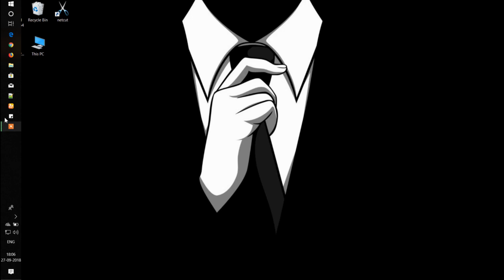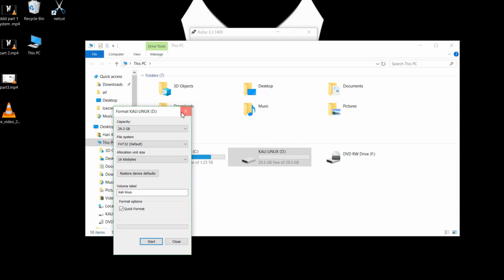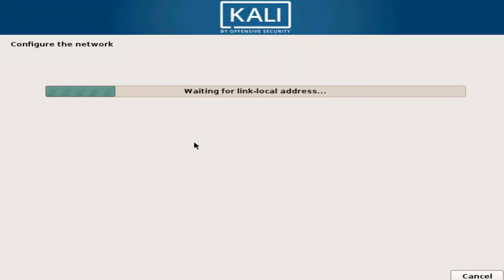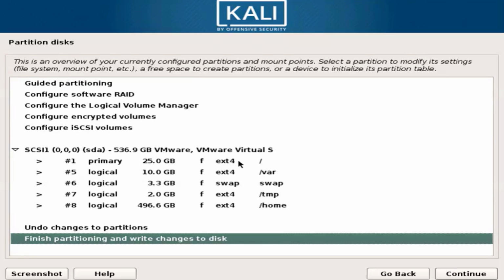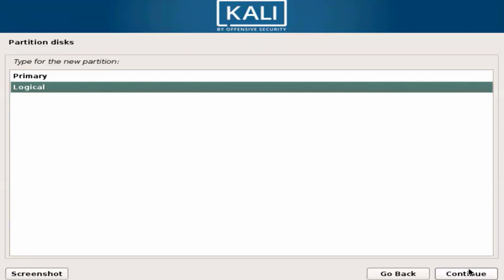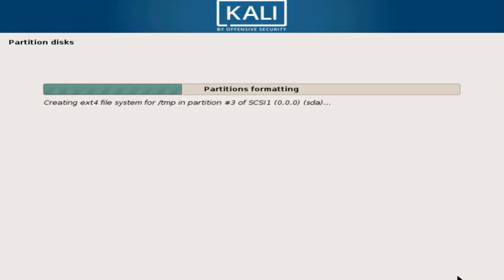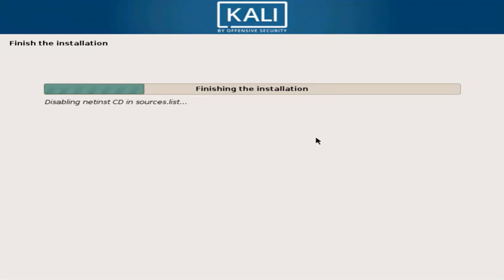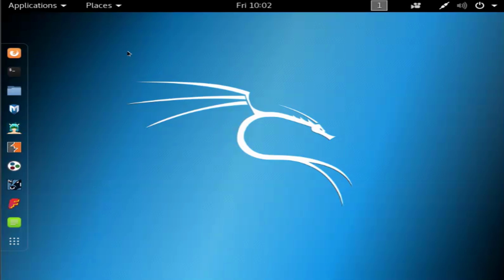partitions made easy in linux(kali linux and all other linux operating system)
the making partions and the installing the linux os is approximately same for all the linux os.
if you like my video please hit a like .I will be happy if i get a 500 likes for this .